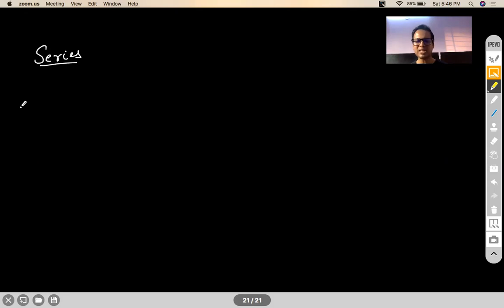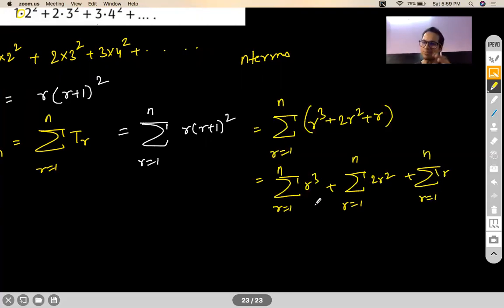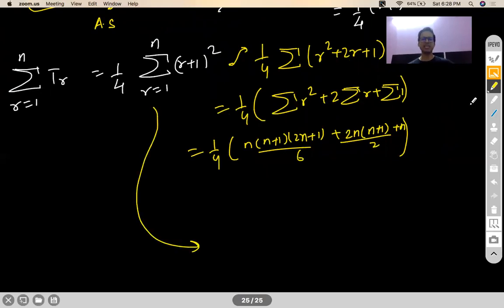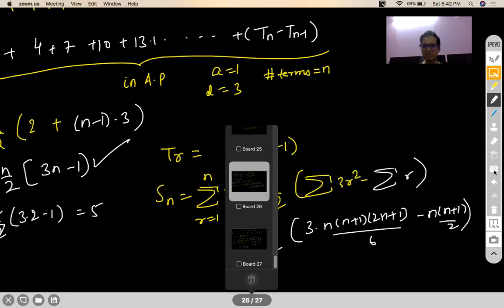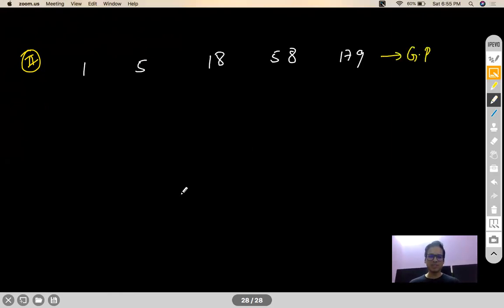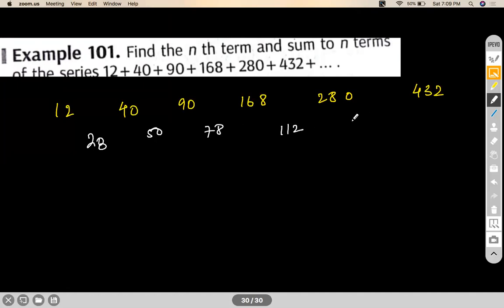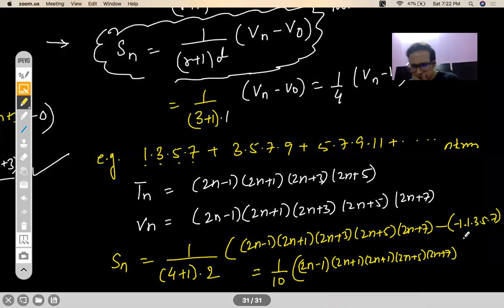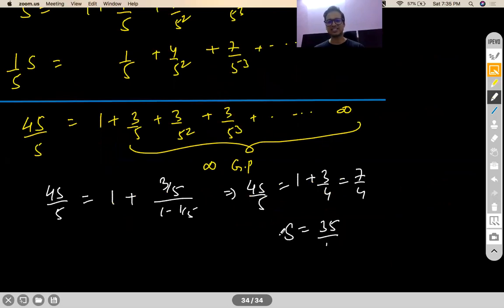SEQUENCE & SERIES - SERIES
SIGMA METHOD OF SUMMATION
METHOD OF DIFFERENCE
Vn METHOD

Chapter Name: PROGRESSION & SERIES
Grade: XI
Author: AKHIL KUMAR